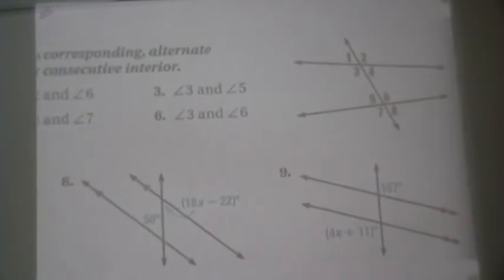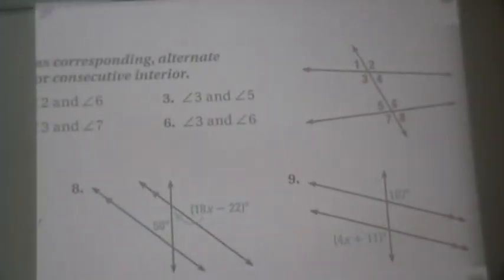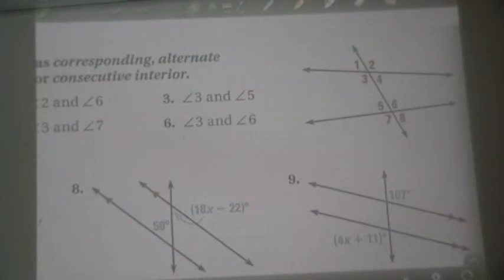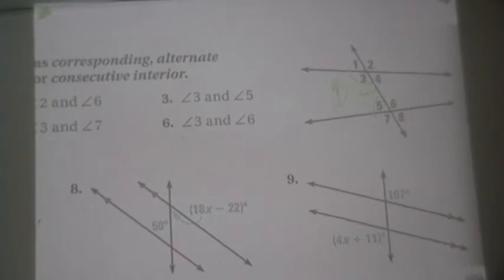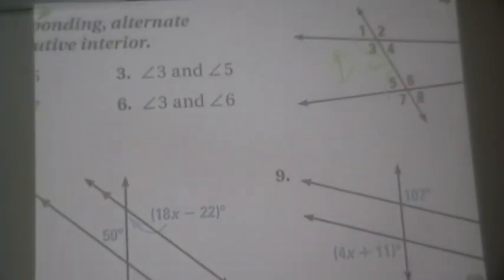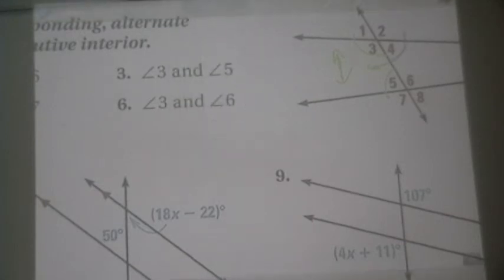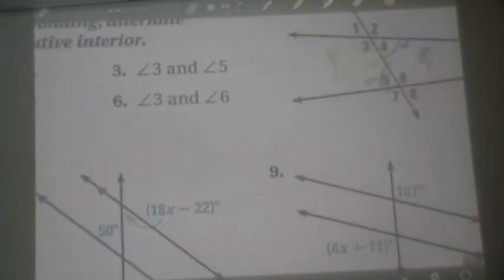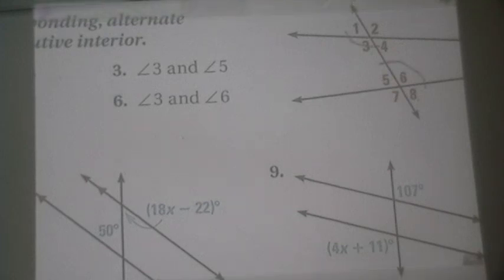chap 3 practice test 1 - 6 p. 206.wmv